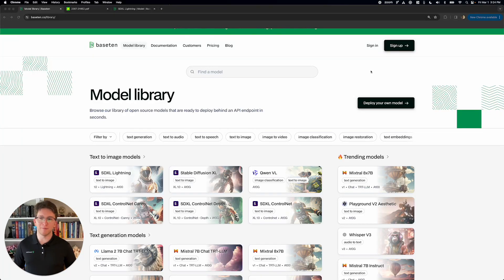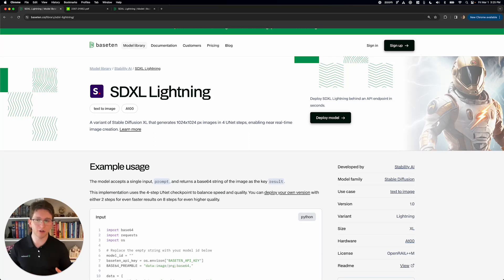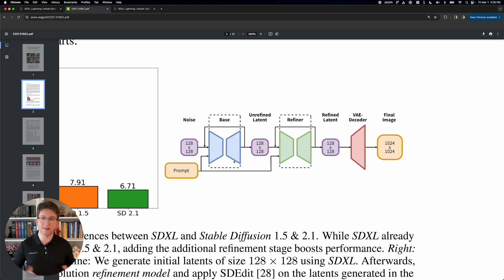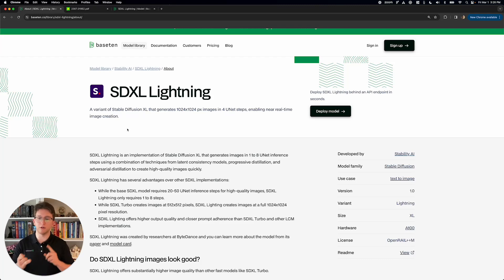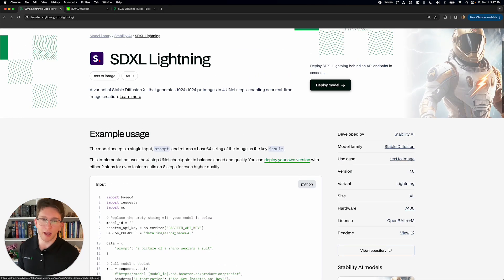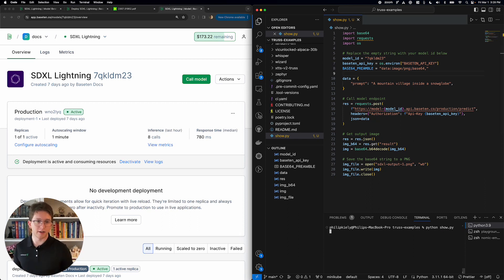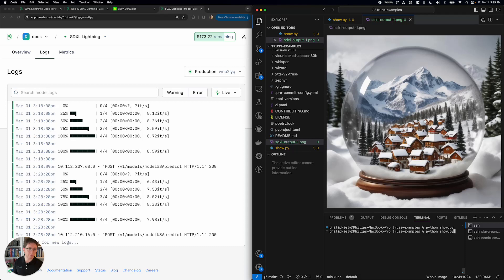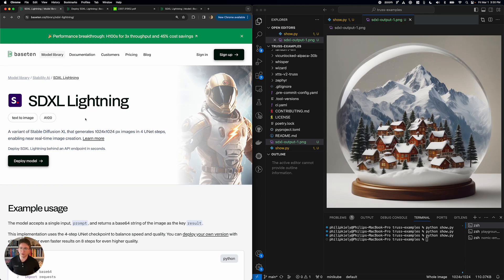Deploy SDXL Lightning as an API endpoint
Deploy SDXL Lightning on an A100 from the Baseten model library

SDXL Lightning is an implementation of SDXL that lets you generate images in less than a second. It generates higher quality images than similar models like SDXL Turbo and runs in only 4 UNet steps. In this video, we'll use Baseten to deploy SDXL Lightning on an autoscaling API endpoint running on an A100 GPU.